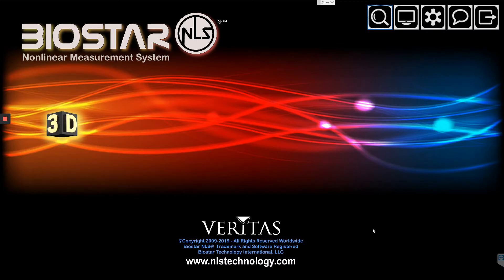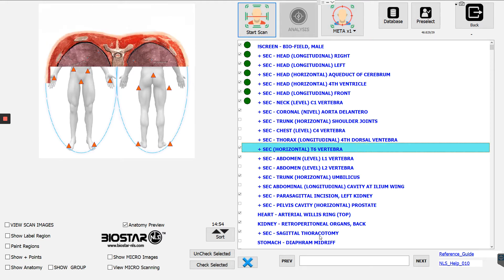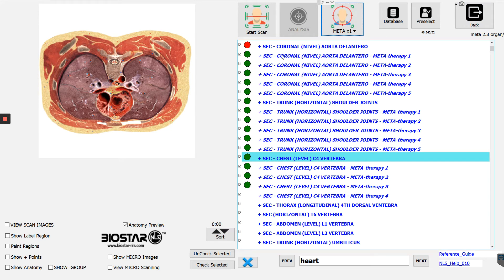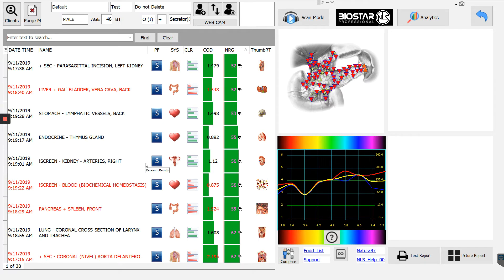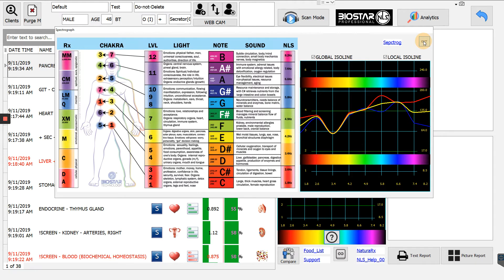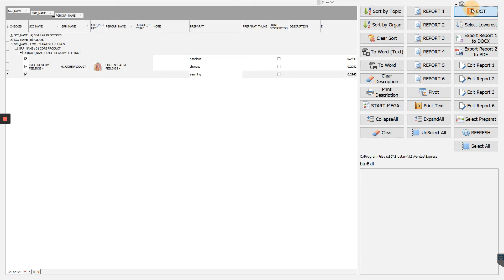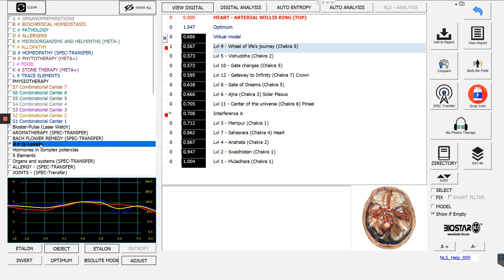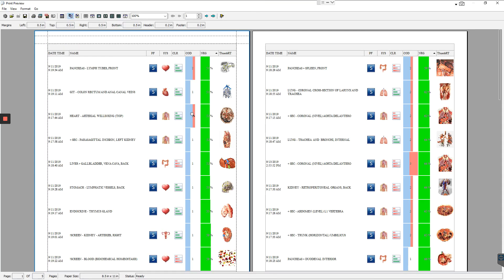Biostar Technology - NLS Veritas 2019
Biostar Technology - NLS Veritas 2019 - is the most powerful NLS software on the market - this highly accurate software was written and produced by Biostar Technology International, LLC - Made in the USA.